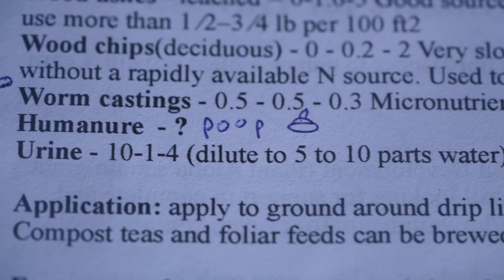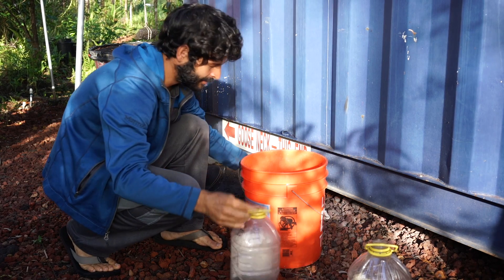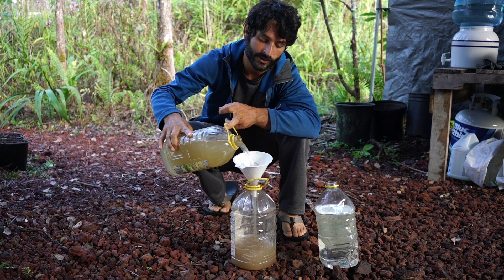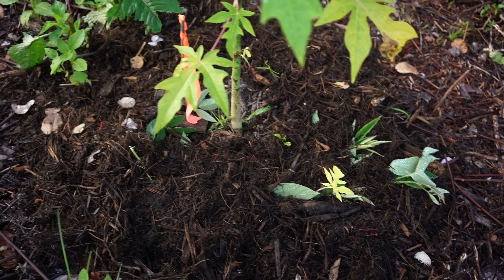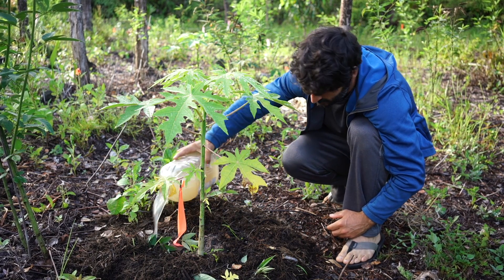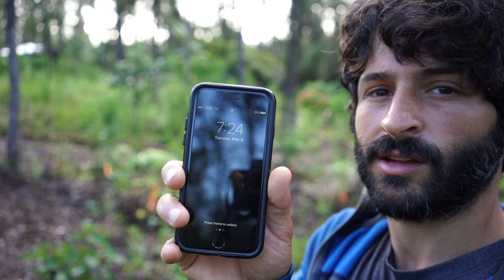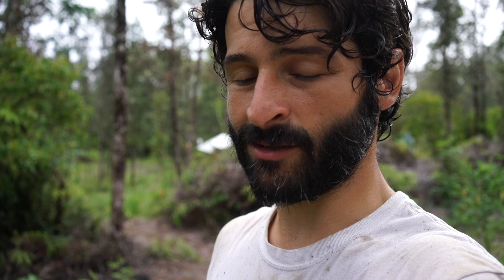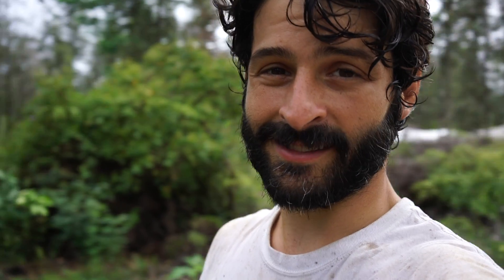Is urine good for plants?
This video was filmed with this camera

If your plants are looking a little yellow, try this one simple solution! Yes, your urine is a great fertilizer for plants that contains plenty of nitrogen and other vital nutrients. Just remember to dilute it. Try it for yourself and save that flush water.